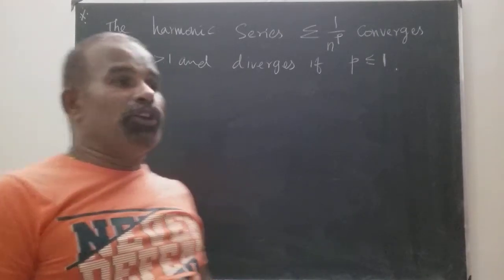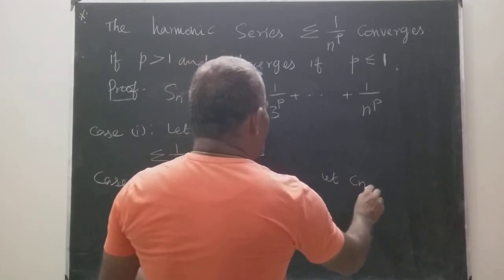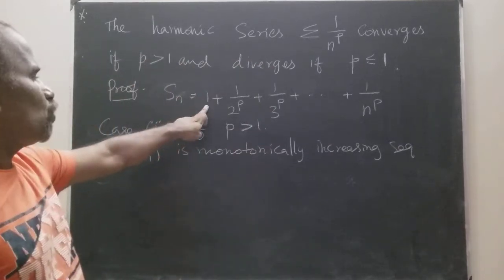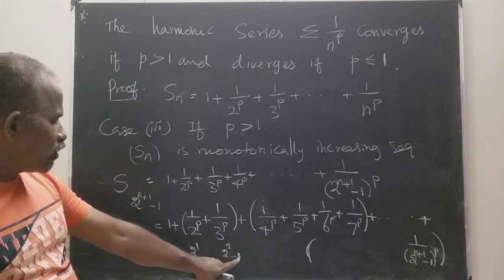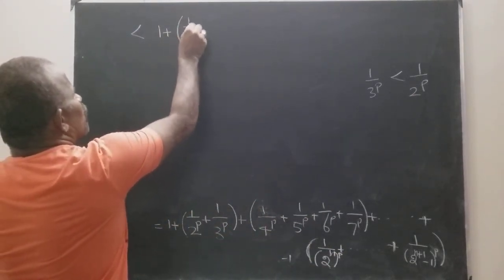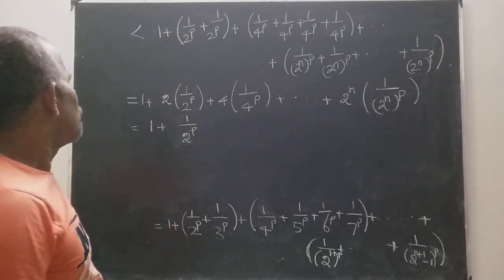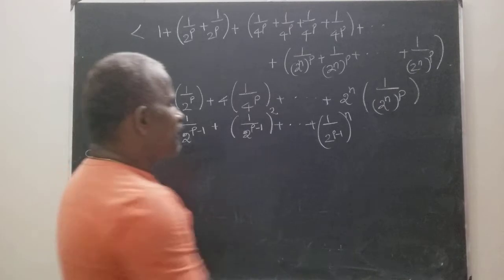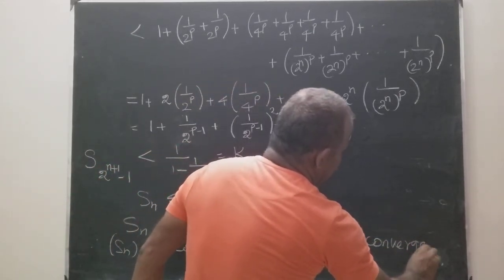show that the harmonic series ∑1/n^p converges if p is greater than 1 and diverges if p ≤ 1.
harmonic series, check whether the series converges or diverges using harmonic series.